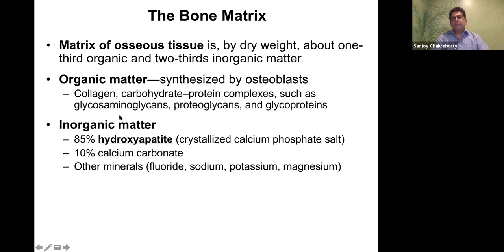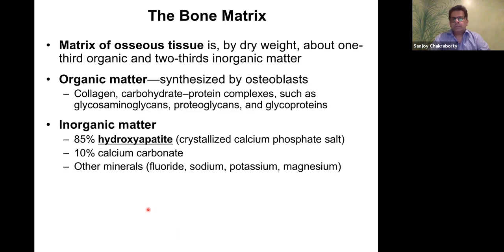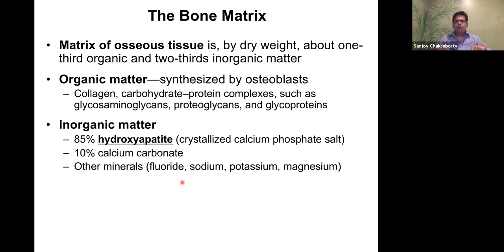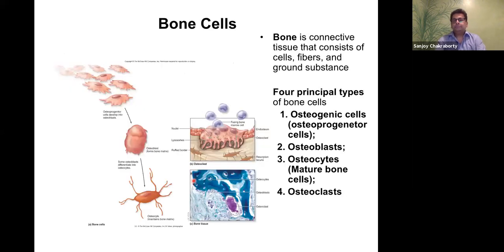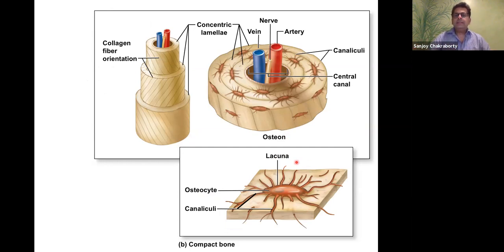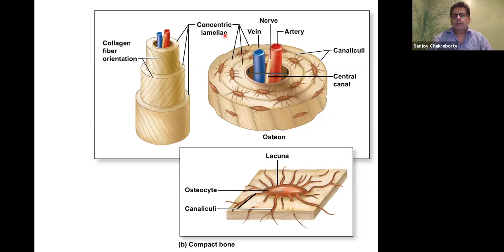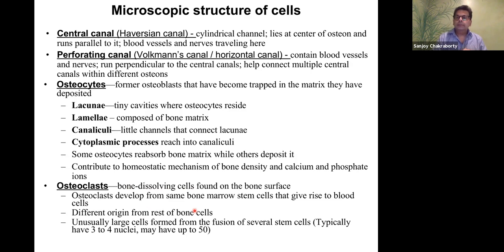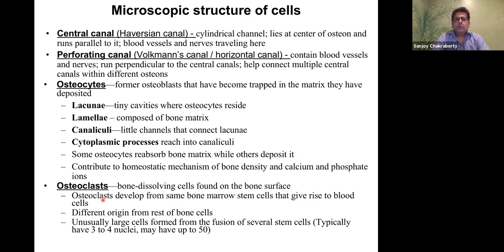Skeletal system- Microscopic structure of bone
Discover how the skeleton supports the body, protects vital organs, stores minerals, and produces blood cells.